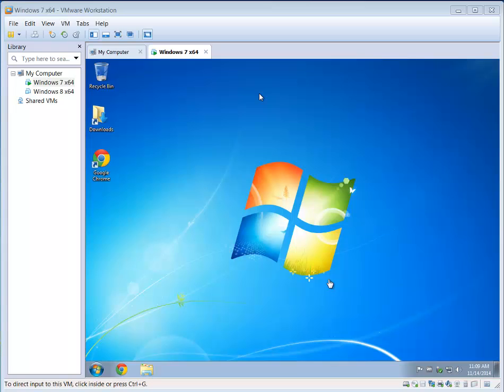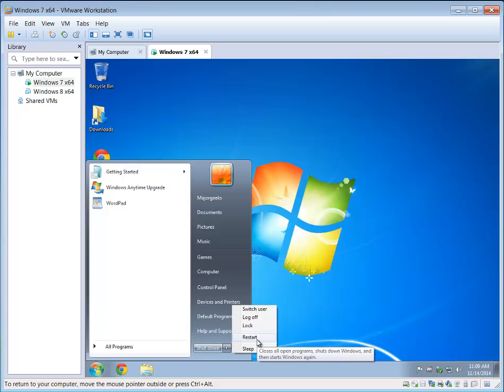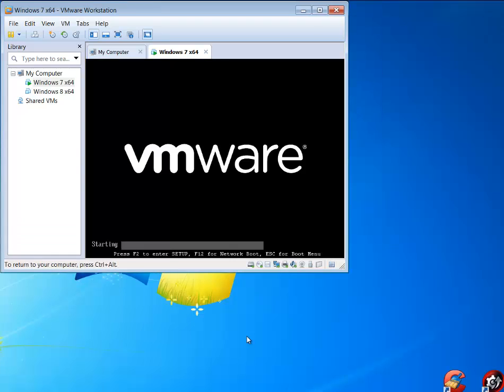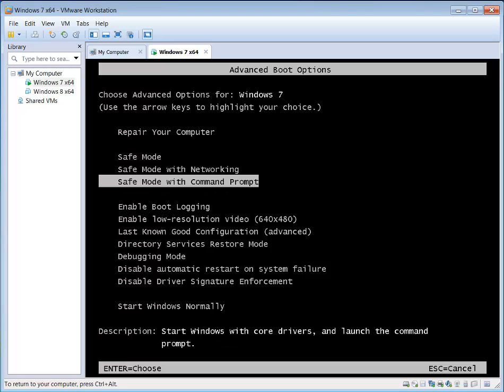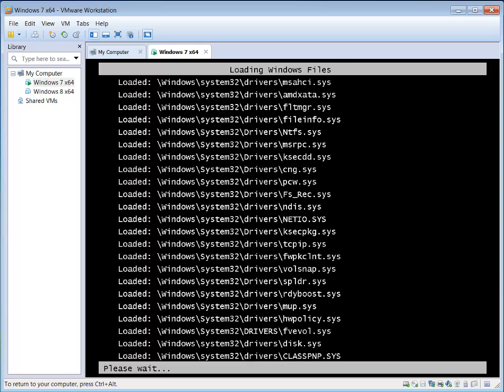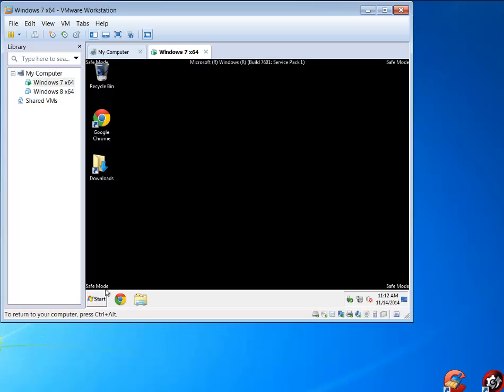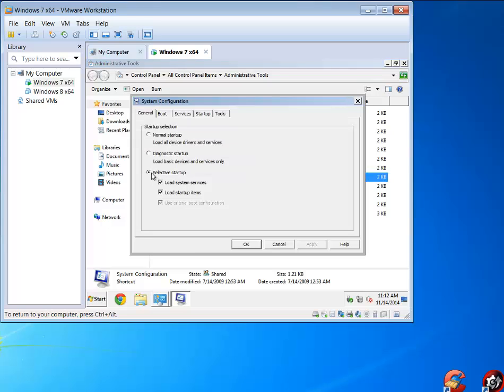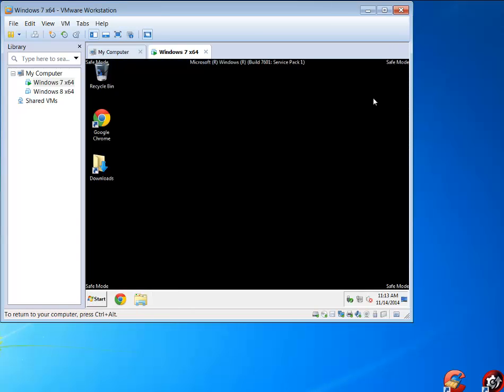How To Start Your Computer In Safe Mode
Sometimes you need to get into safe mode, often to get rid of difficult malware or viruses. It’s very easy to do, so here’s how.